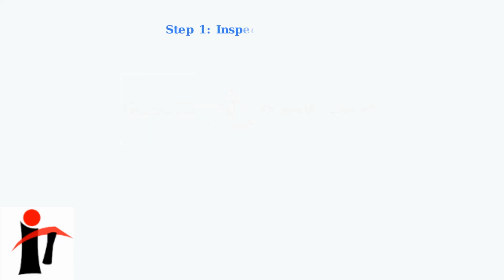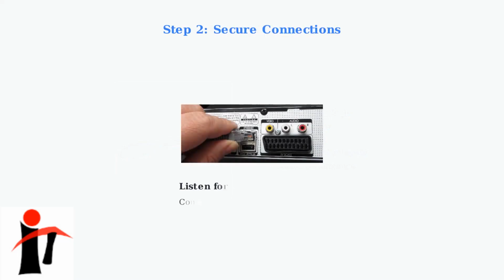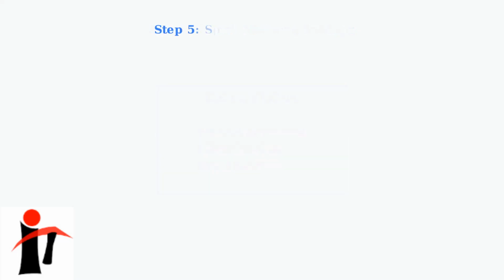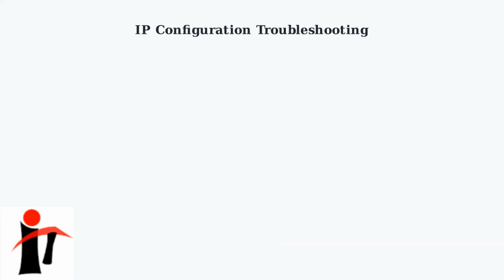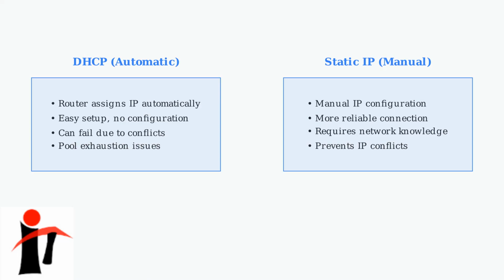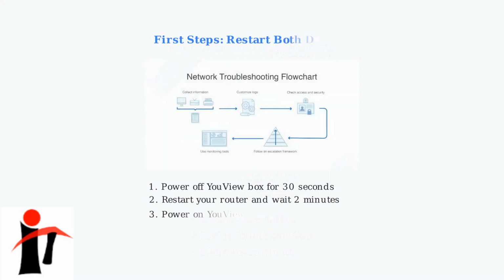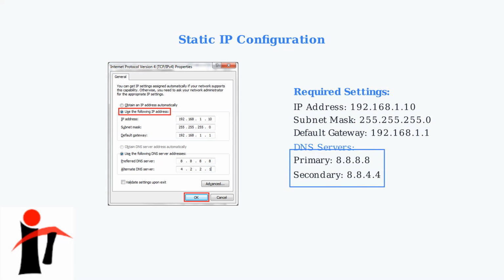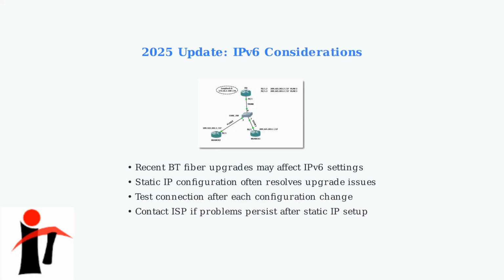How to Fix YouView Box Not Connecting to Internet – Step by Step Wi Fi Setup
Restart your YouView Box and router to refresh the network connection 🔄
Go to the settings menu and select network setup to reconnect to Wi-Fi 🌐
Enter the correct Wi-Fi password and ensure the signal strength is strong 📶
Try connecting with an Ethernet cable to rule out wireless issues 🔌
If it still won’t connect, reset the network settings or contact your provider 📞